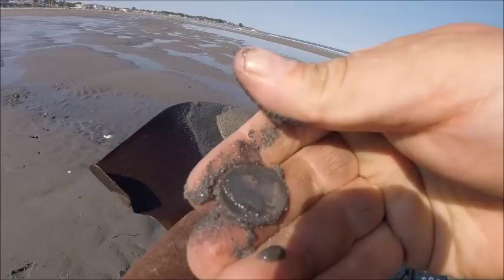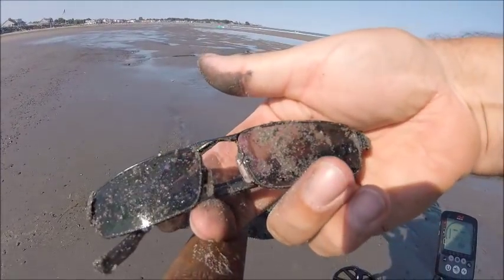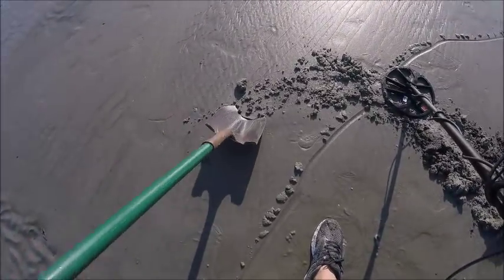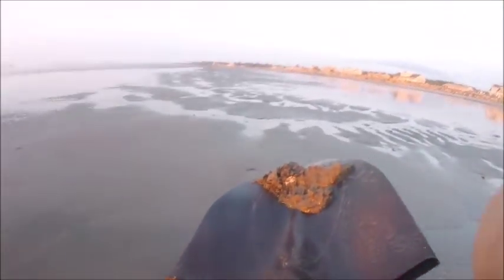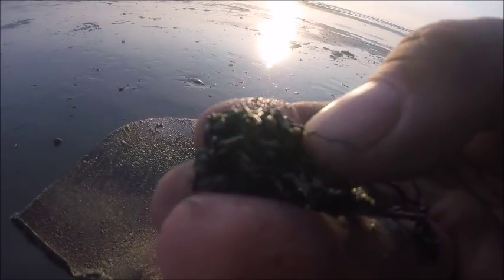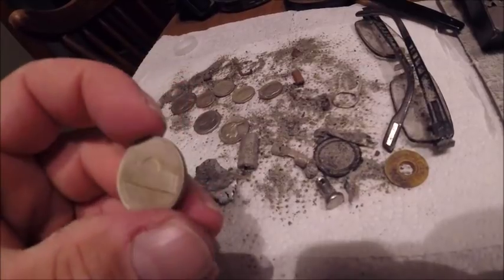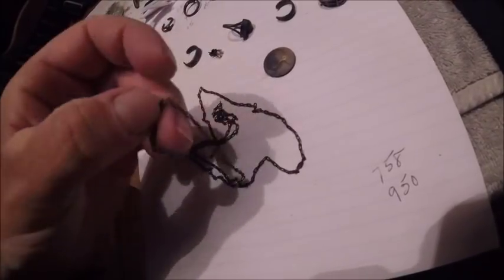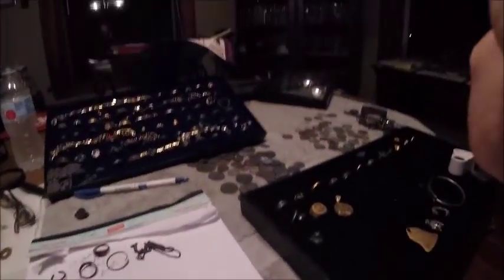Beach Metal Detecting Minelab Equinox Silver Feast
metal detecting new Hampshire and maine ocean beaches with metal detectors finding lost gold and silver rings and coins